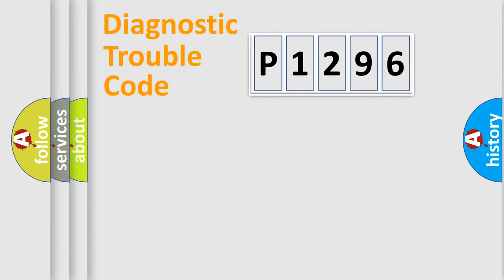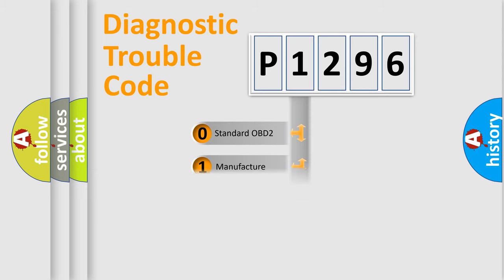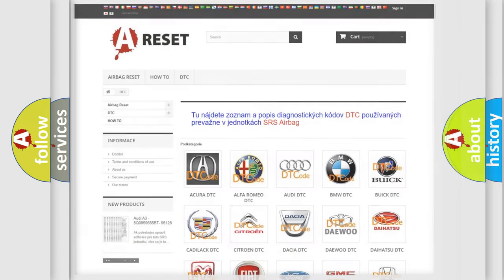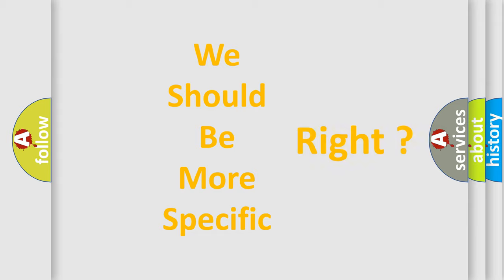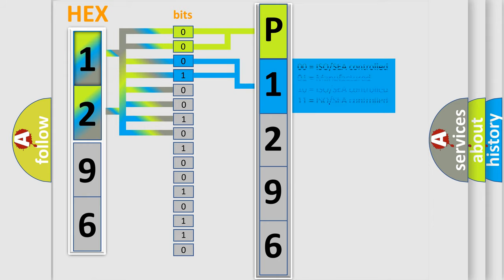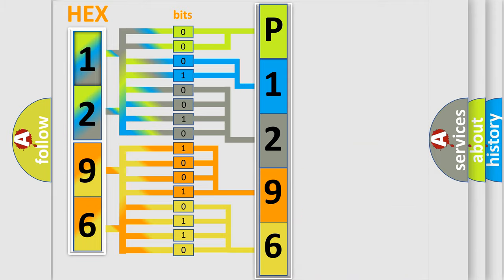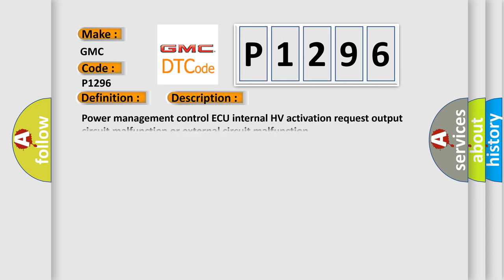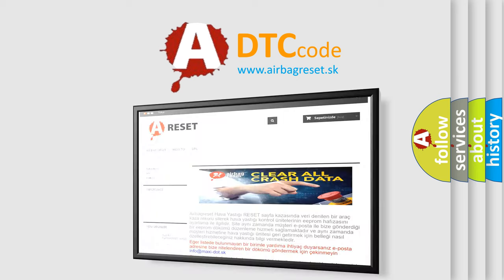DTC GMC P1296 Short Explanation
Contents:
0:21 Basic DTC analysis according to OBD2 protocol standard.
1:48 Insight into programming
2:58 A diagnostically understandable description of the Diagnostic Trouble Code
3:05 Basic error definition

Make:
GMC
Code:
P1296
Definition:
STSW Monitor Malfunction
Description:
Power management control ECU internal HV activation request output circuit malfunction or external circuit malfunction.
Cause:
 Fuse Power management control ECU Wire harness or connector